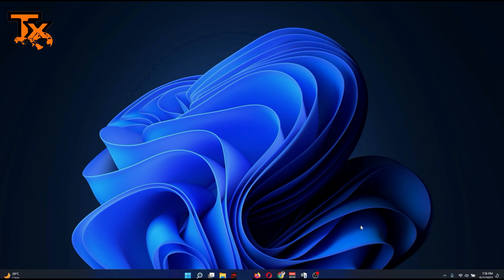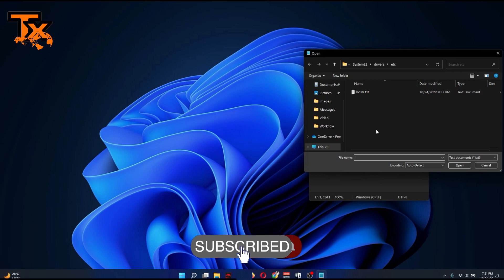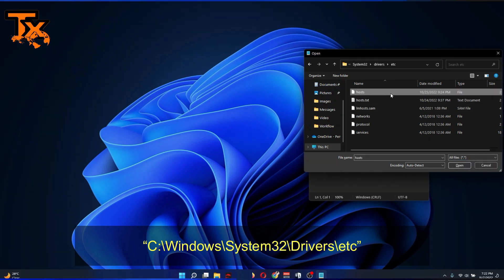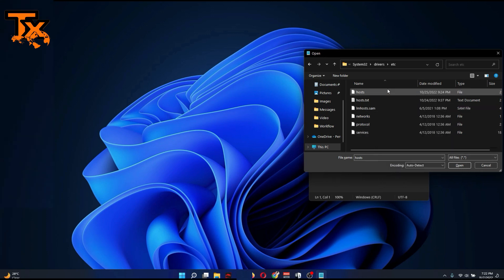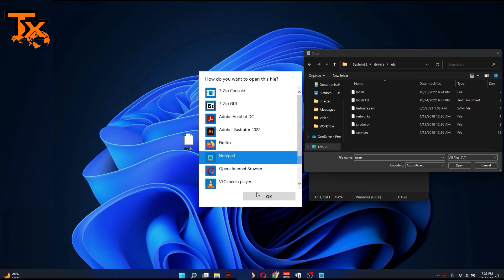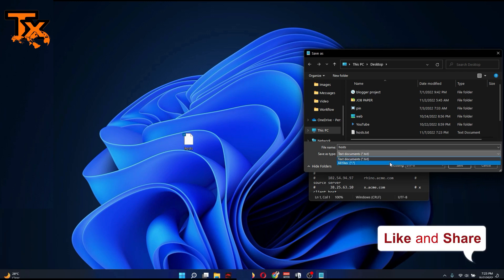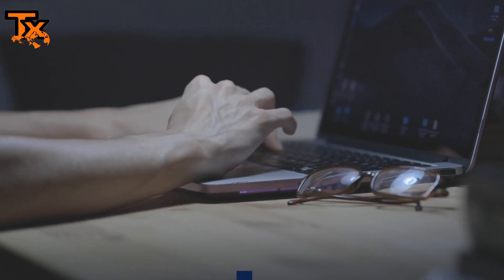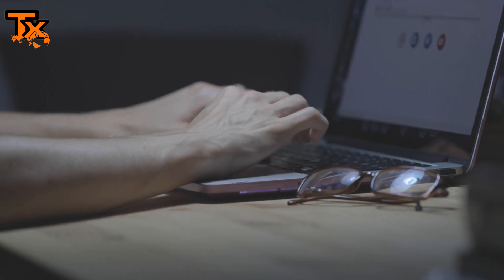How to Edit Hosts File in Windows 8/10/11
The host file is an integral part of your windows framework. Every operating system like Windows, Mac, Linux, and others has it. The Hosts file enables you to conduct a wide range of activities, including Assigning Local Domain Names, Redirecting websites, Block websites, and Creating website shortcuts.

In this video, you will learn how to locate a windows 8/10/11 host file and edit it.